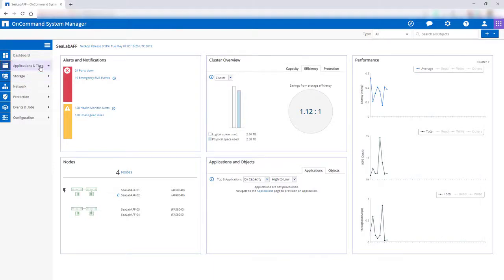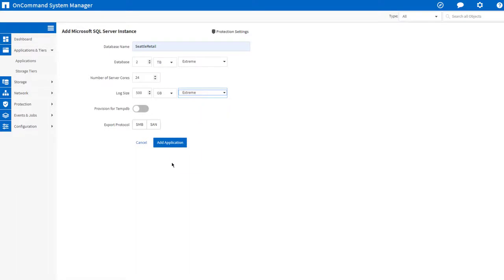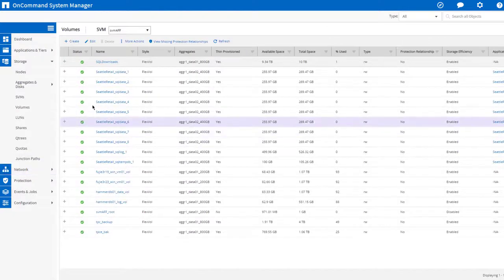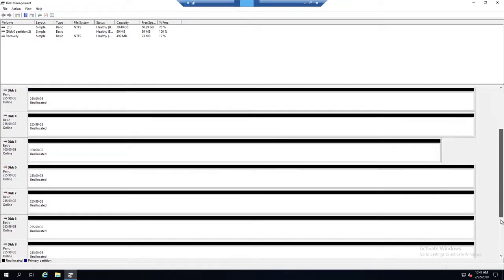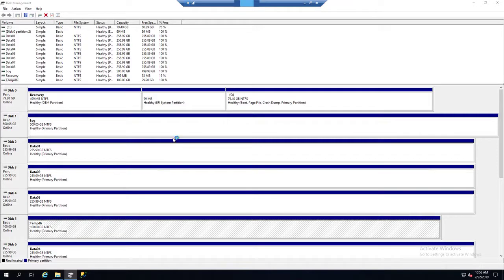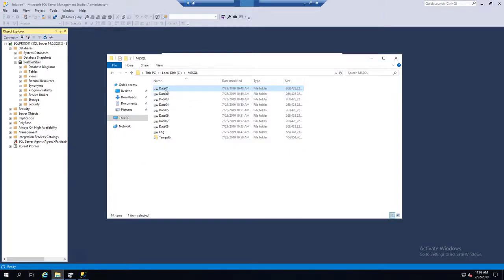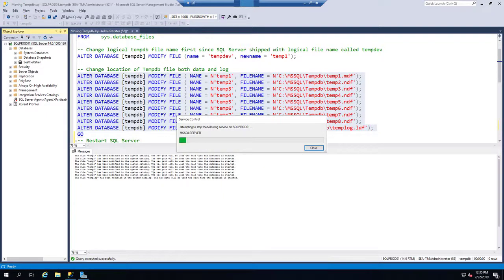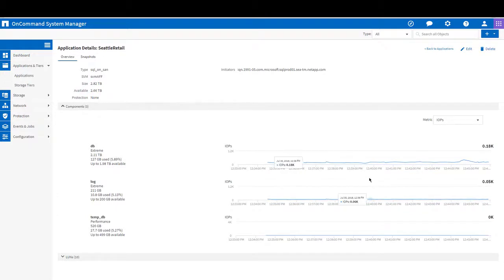Provisioning Database Storage with Application Aware Data Management (AppDM)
Provisioning NetApp storage for SQL Server is fast and easy with Application Aware Data Management (AppDM).